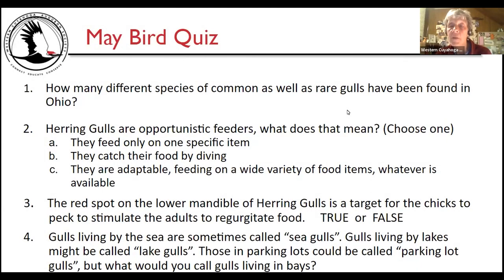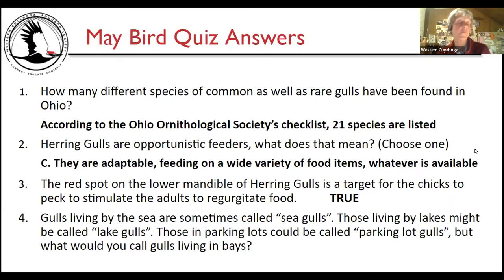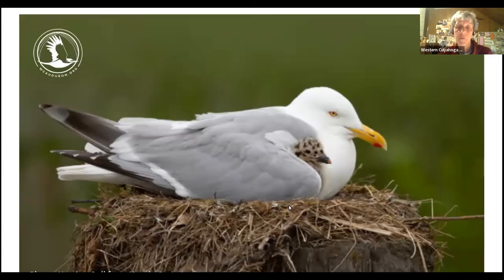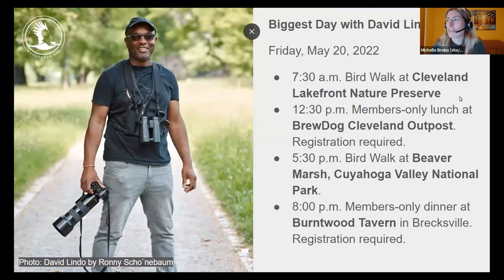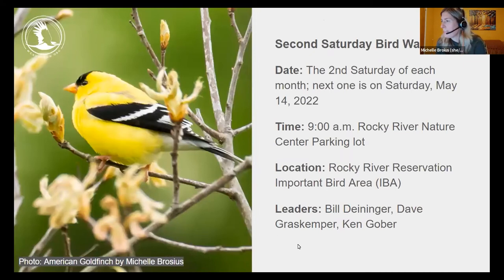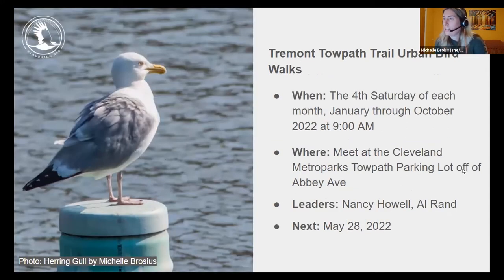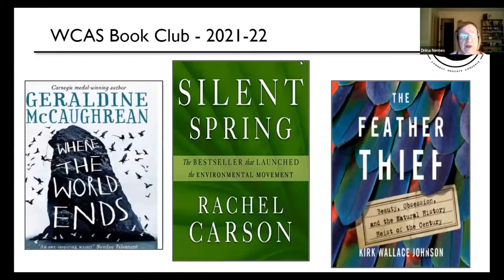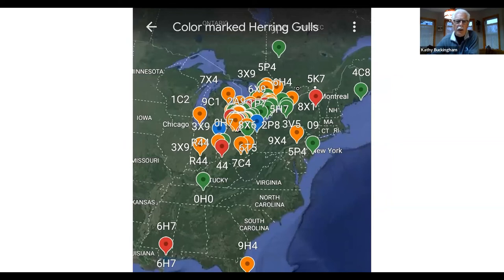WCAS Member Meeting and Speaker Series May 2022: Lake Erie Herring Gulls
Program: “Lake Erie Herring Gulls”
Presenter: Bruce Buckingham, Ohio Division of Wildlife (Retired) and Bird Bander for 48 years!
Date & Time: Tuesday, May 3 at 7:30 PM; Member Meeting at 7:30 PM and Speaker at 8:00 PM (EST).

Description: The Herring Gull population in the Great Lakes has been declining in recent years so current data is needed to determine critical factors that affect their population. These gulls are the lake's cleanup crew and an indicator of the lake's health. Sandusky Bay's Turning Point colony has been monitored since 1981 and color banding of nestling gulls provides critical information.